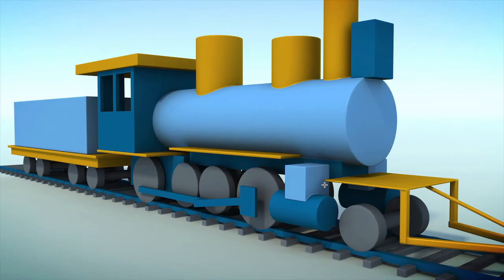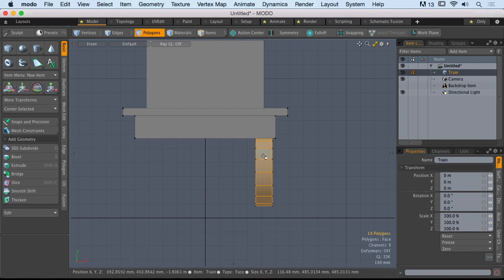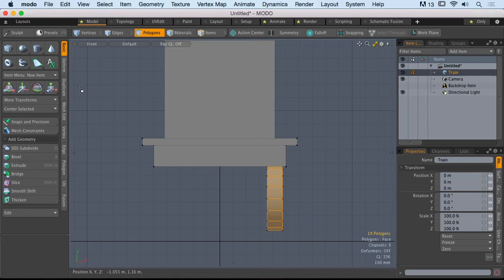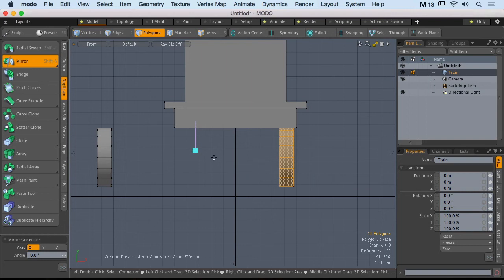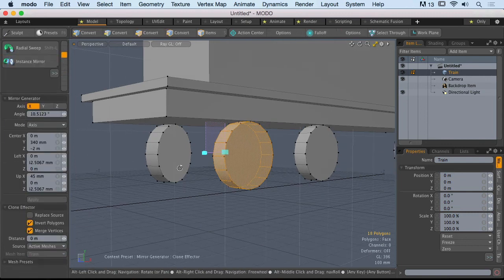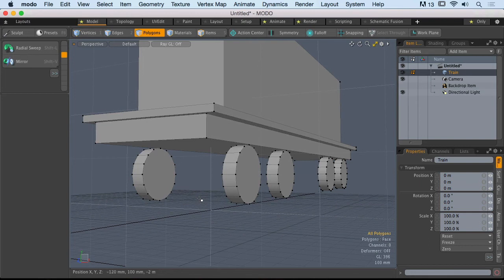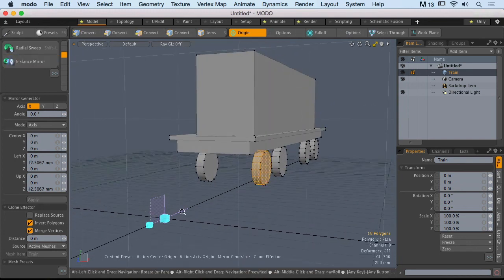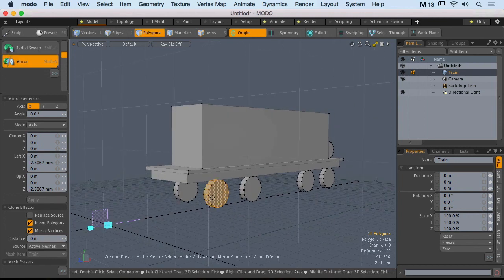gcom 402 wk03 vid07 mirroring